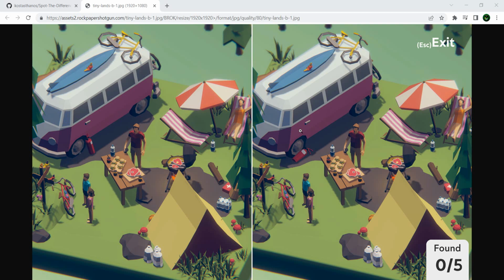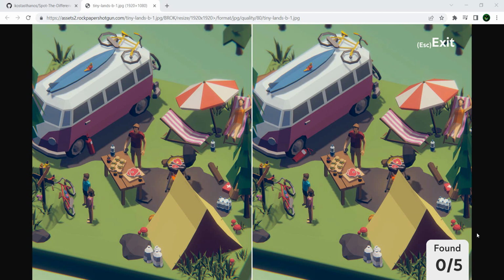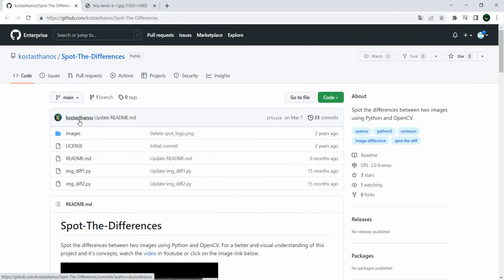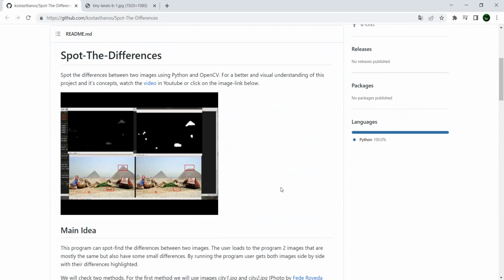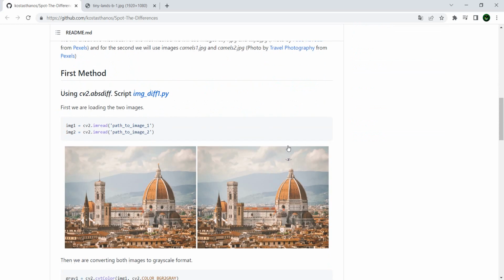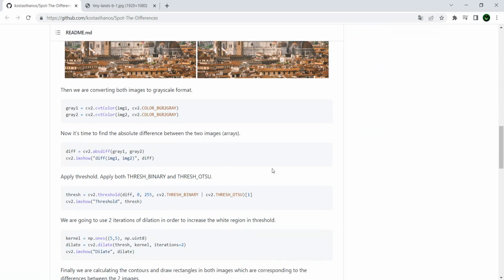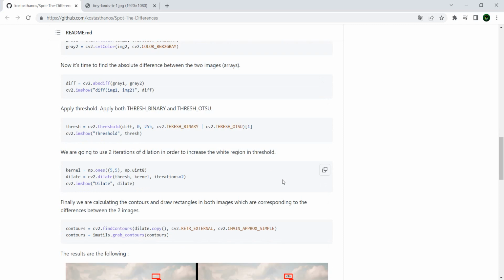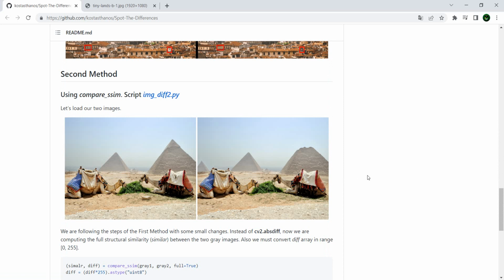How to spot difference between images with Python